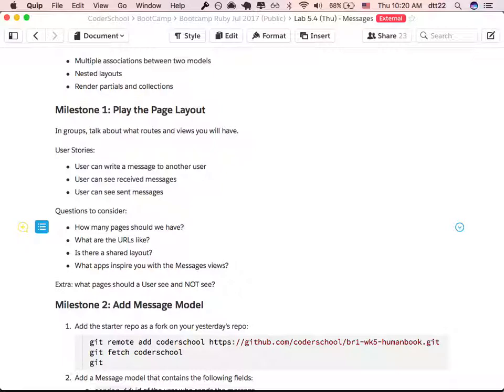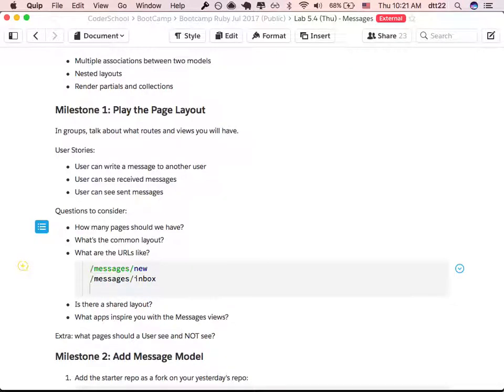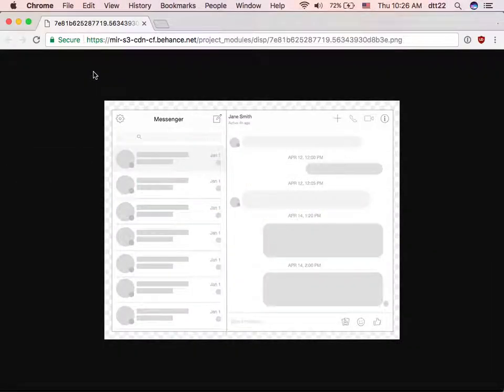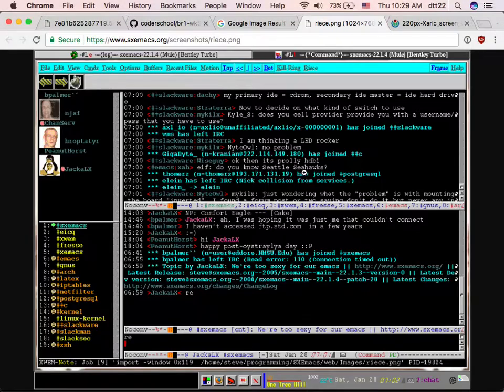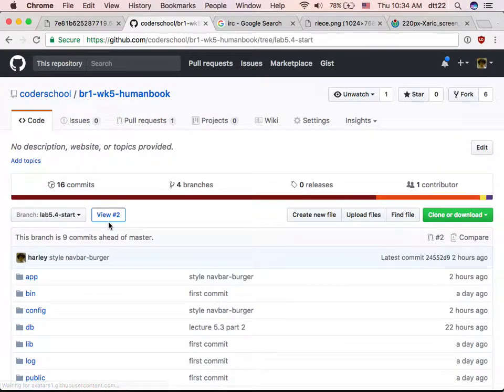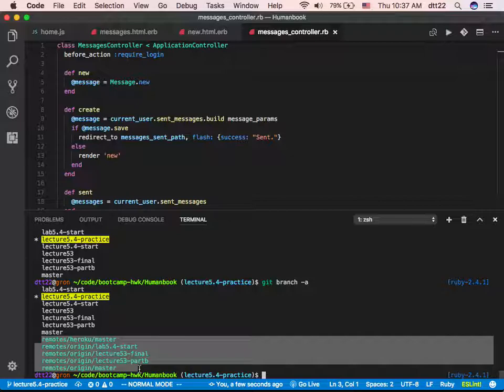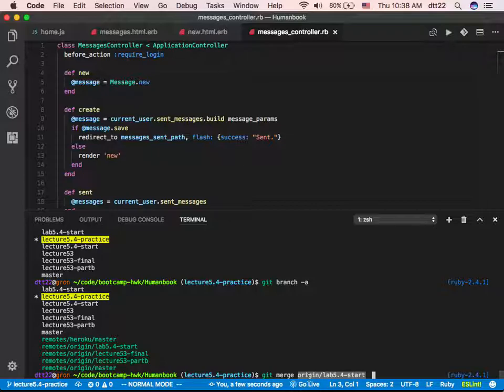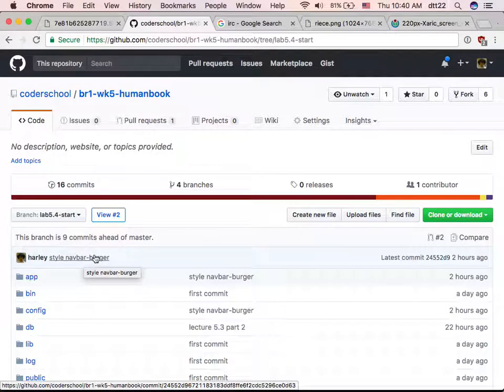BR1 - Week5 Day4 Part1